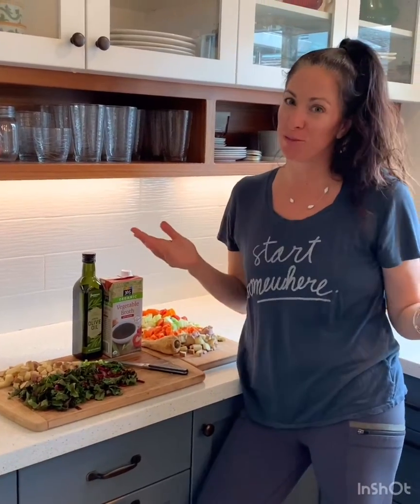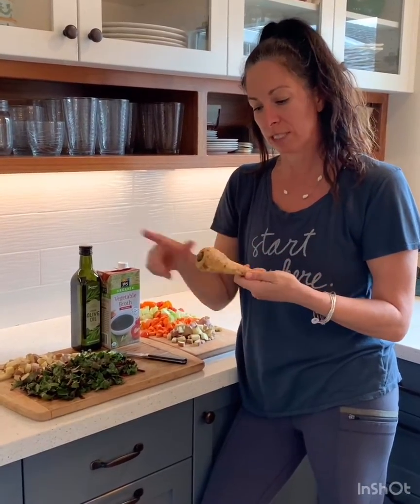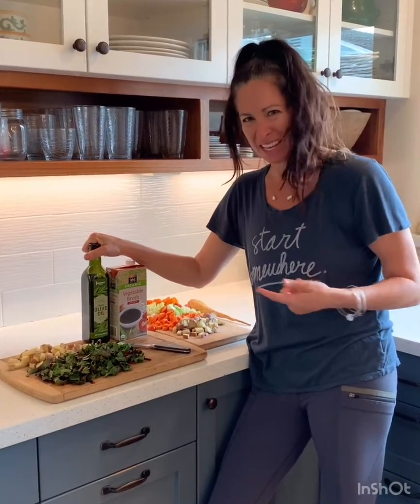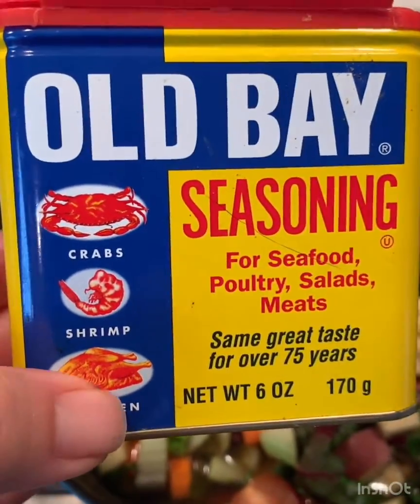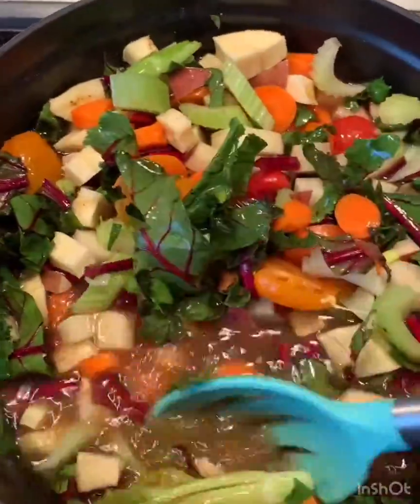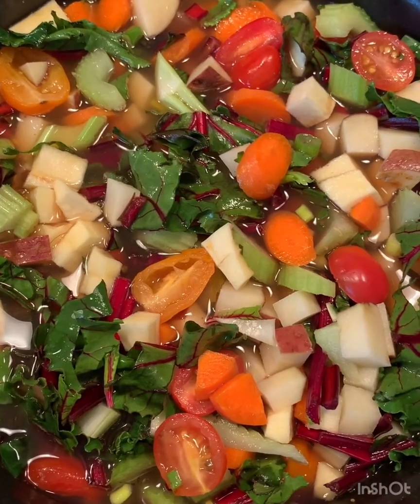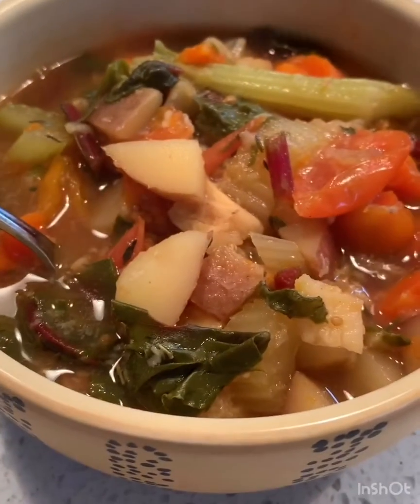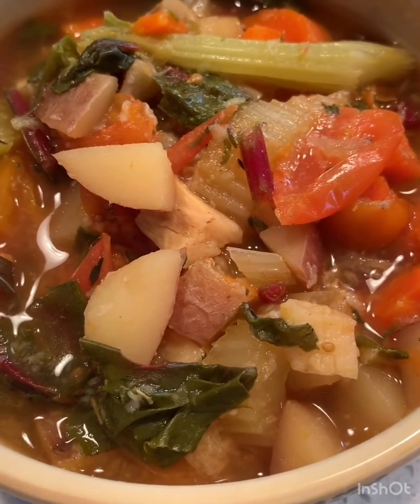Let's make... vegetable soup!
SHOPPING LIST
Broth
Whatever vegetables you have you in your fridge/pantry (potatoes, onions, carrots, parsnips, greens, celery, etc.)
Seasoning